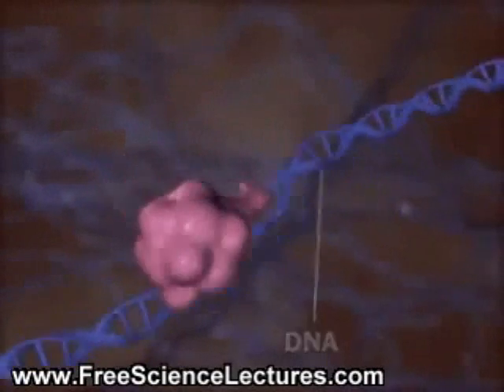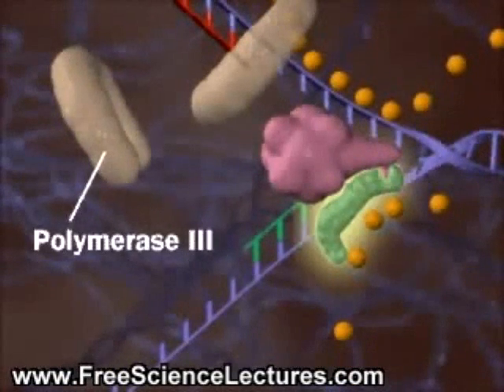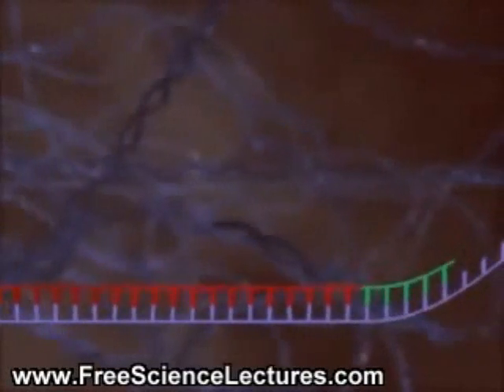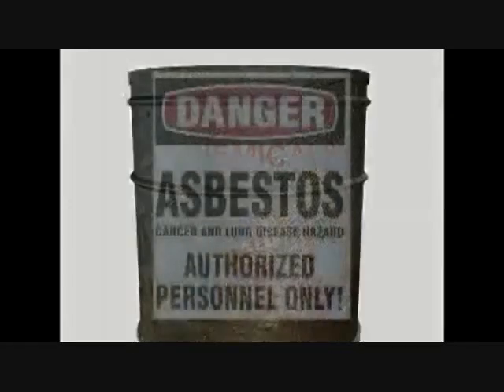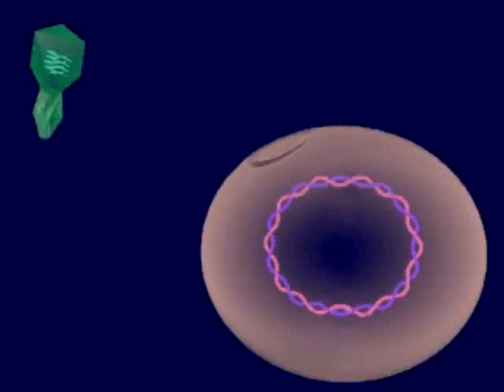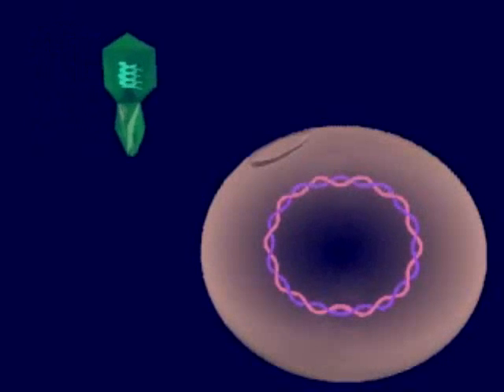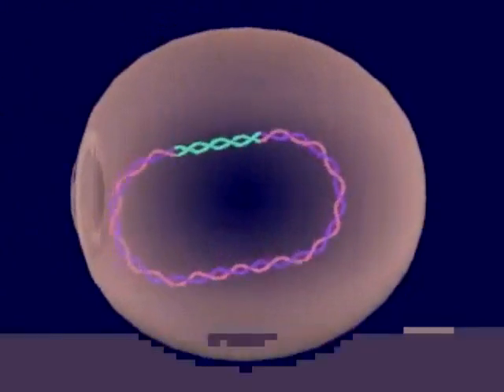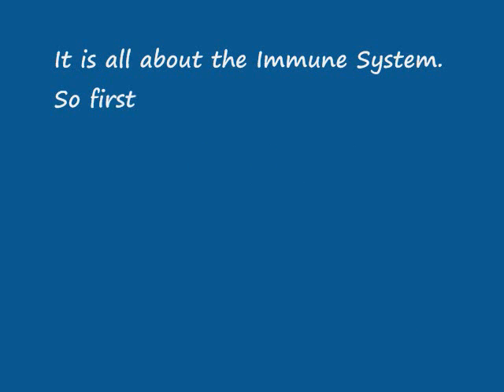AP Biology Project. San Juan High School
A better description of DNA replication and Mutation through an interesting story.